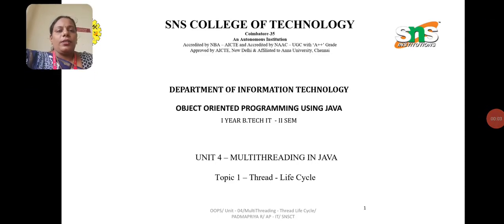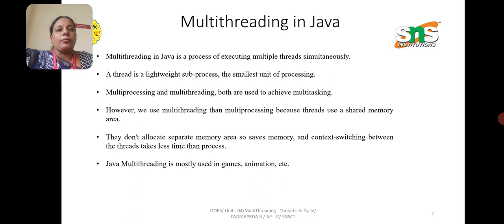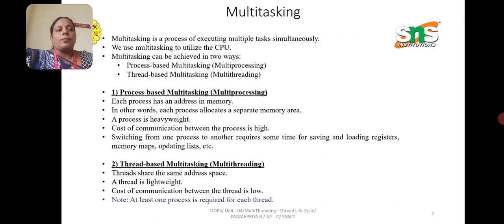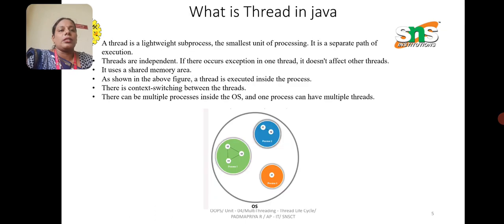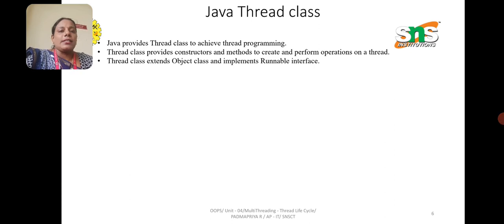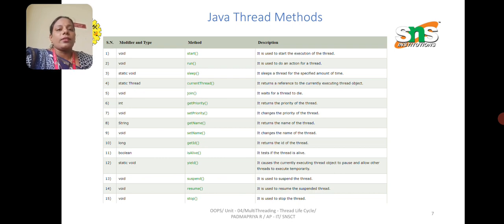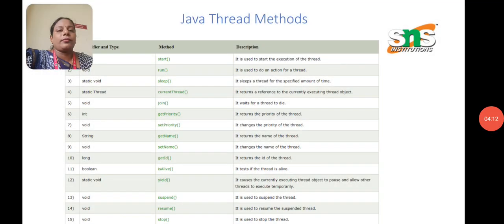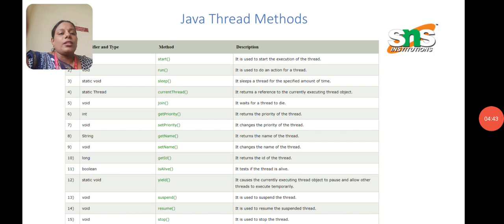oops snsinstitutions snsdesignthinkers designthinking